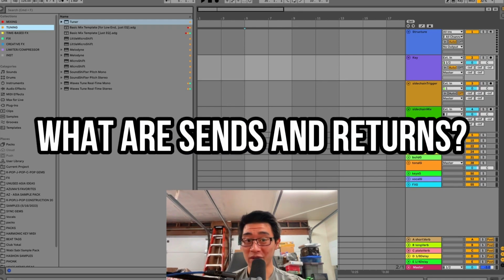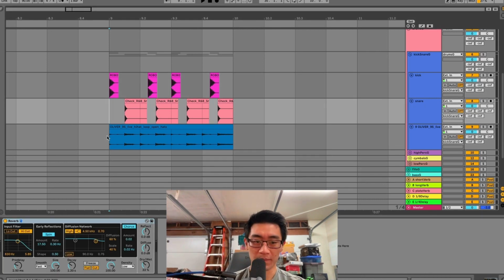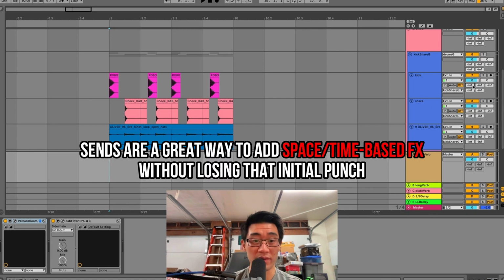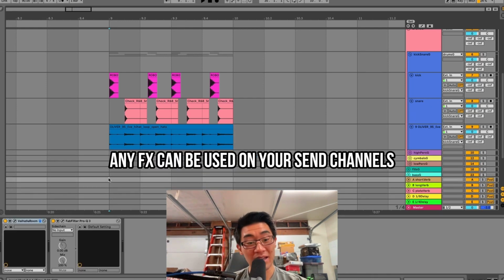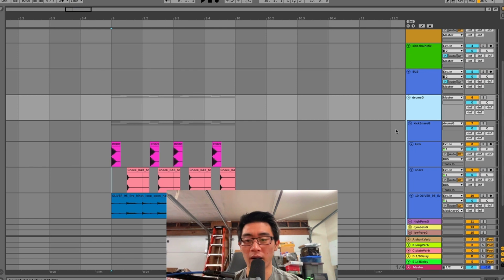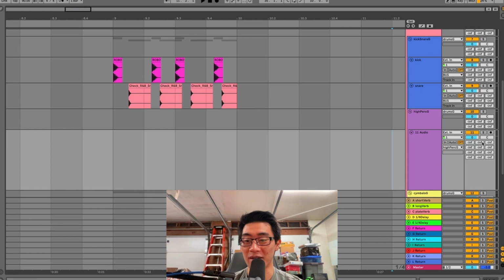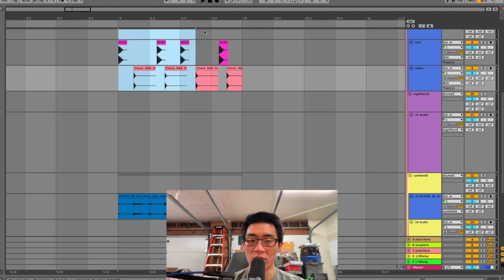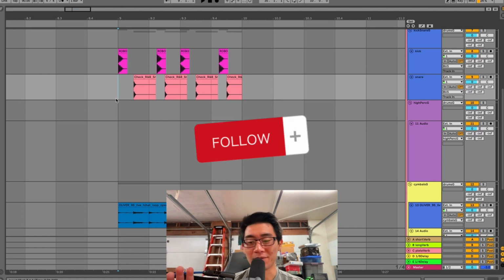What are sends and returns? | Ableton 11 Tutorial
In this video, I dive into what sends, returns, and bussing is in Ableton 11. Diving into the reasons why producers use sends over effects directly on each track, why bussing is so important for a clean mix, and how to utilize sends and returns to save time.

■ GEAR ■

¼” Cables